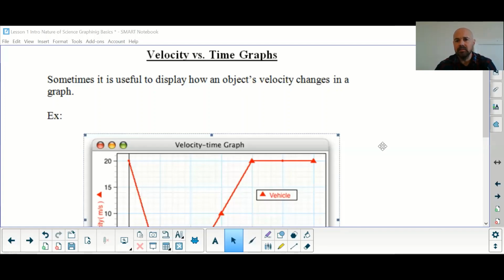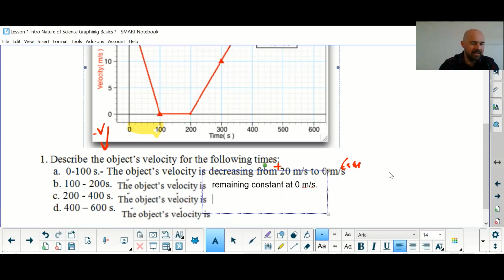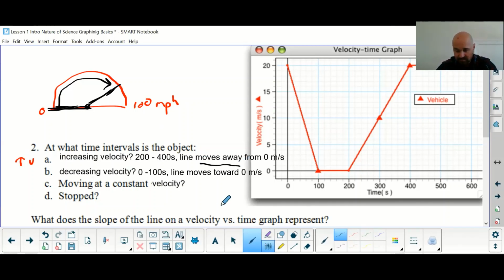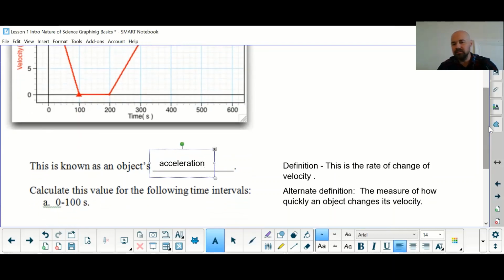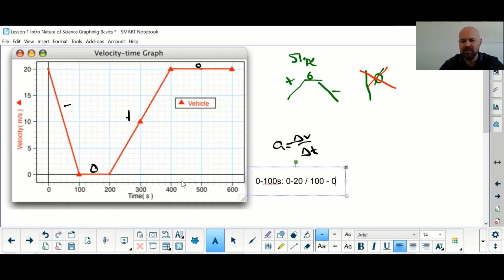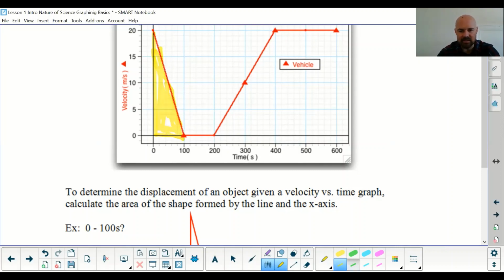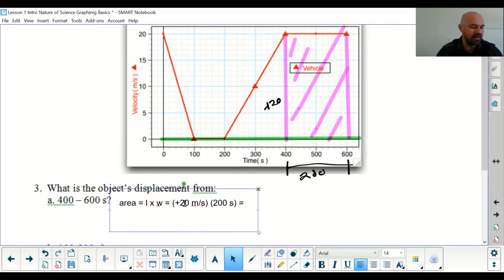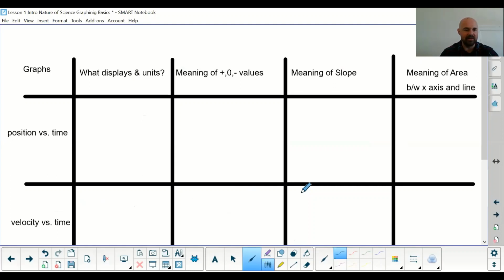Summer Lesson 1 3 Velocity vs Time graphs